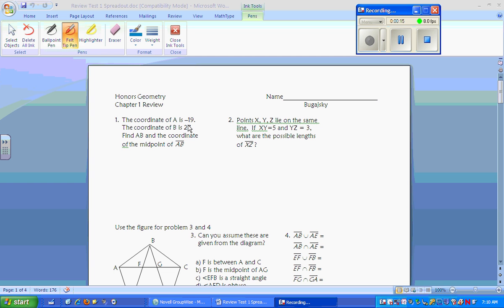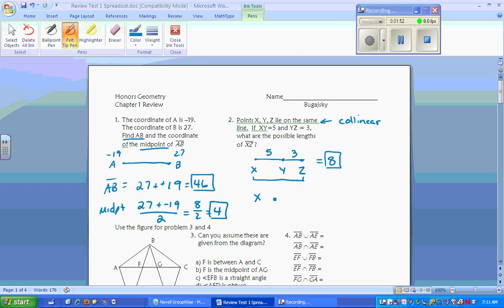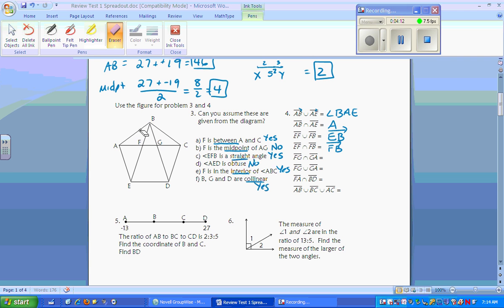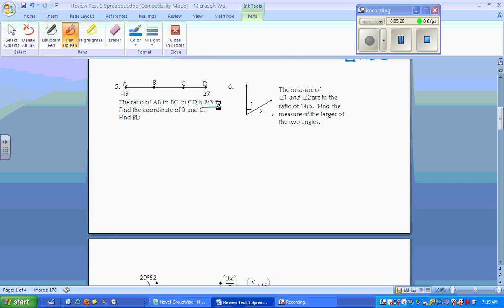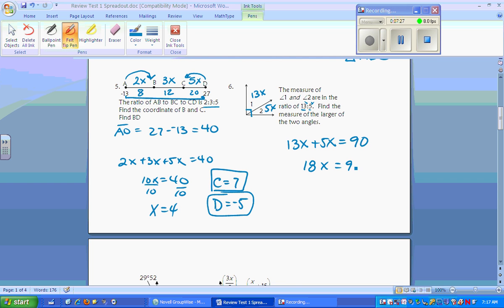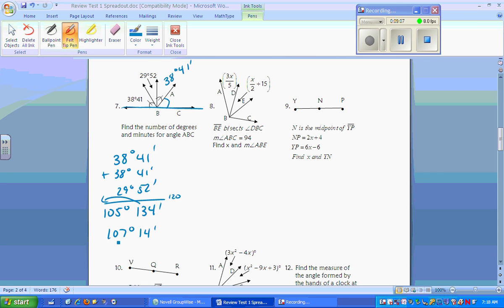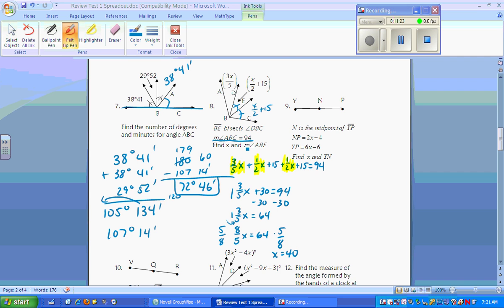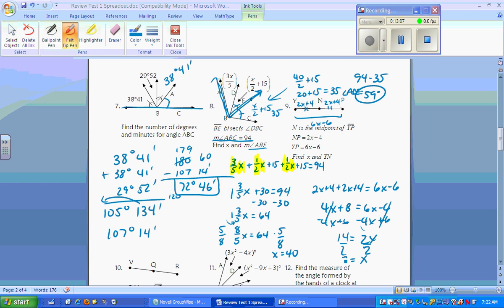ATHS Honor Geometry Review Chapter 1 #1-9.wmv